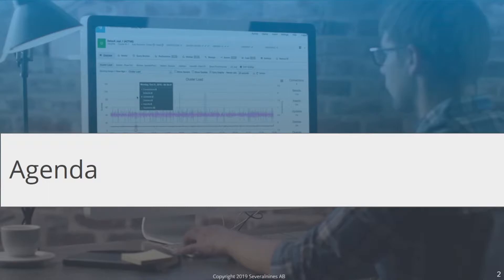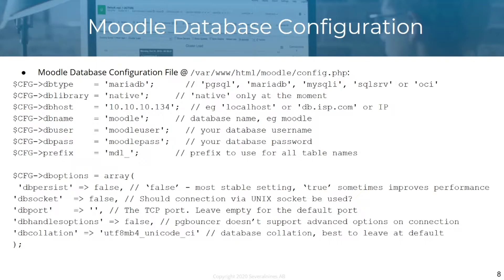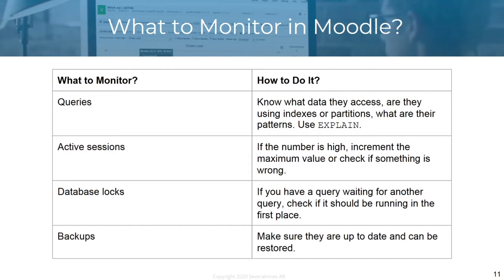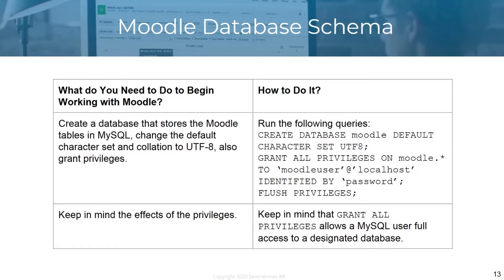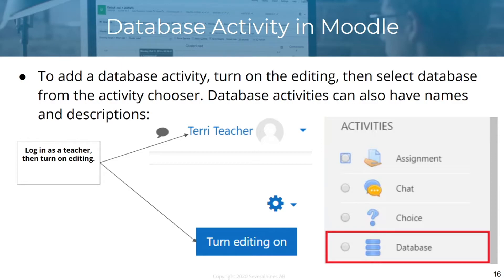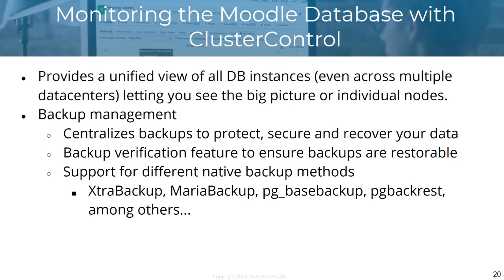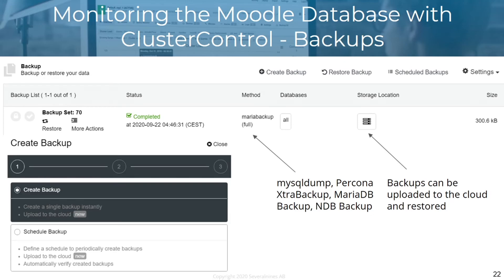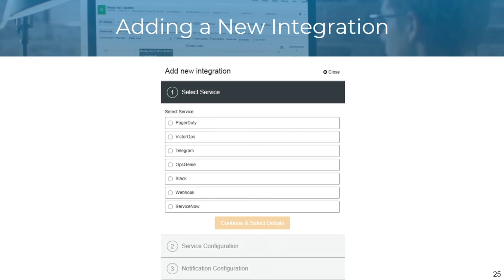Working with the Moodle Database: The Basics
Managing the database behind Moodle is key to improving performance and achieving uptime for your users. In this training video we will talk about the Moodle database including topics like configuration, monitoring, and schema management as well as show you how ClusterControl can help with the management of your eLearning LMS systems.